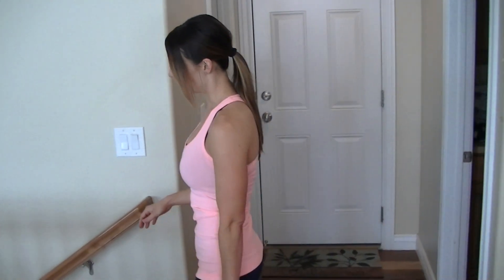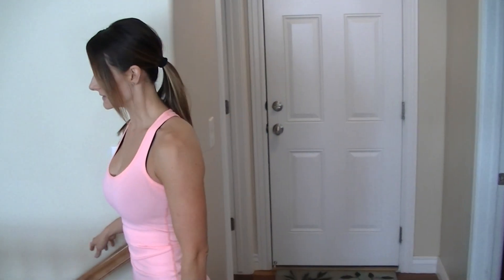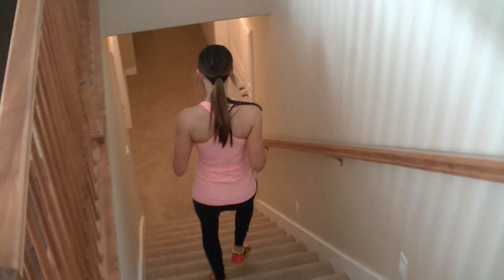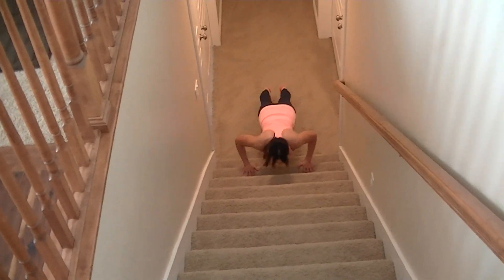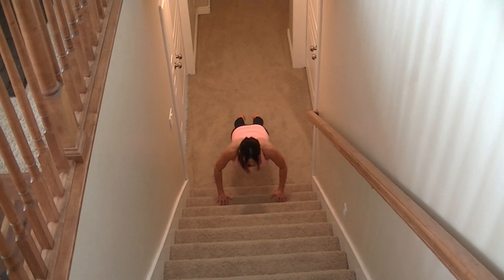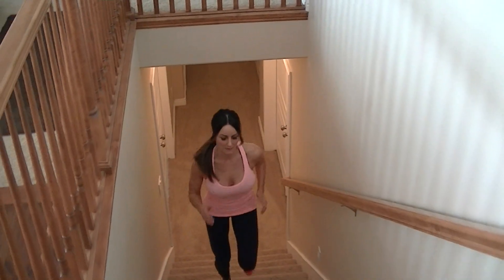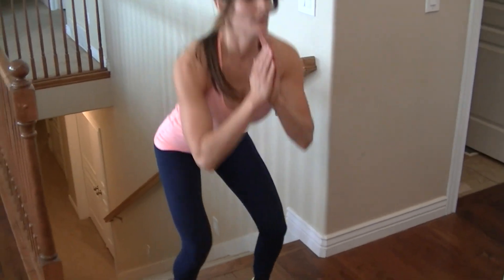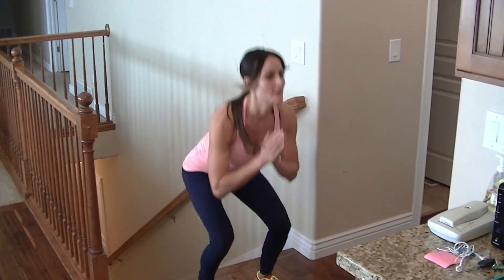Stair Burner Workout!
Show Support & HIIT "Like" for Stair Burner Workout